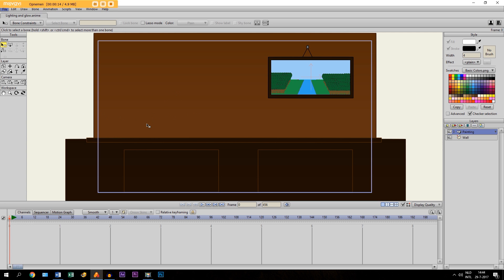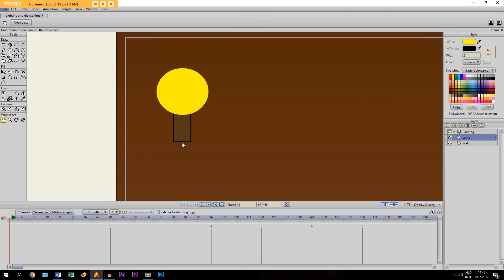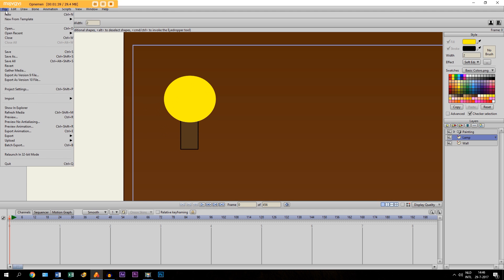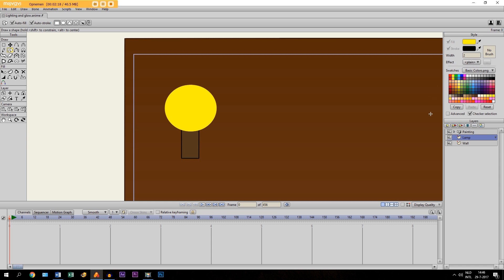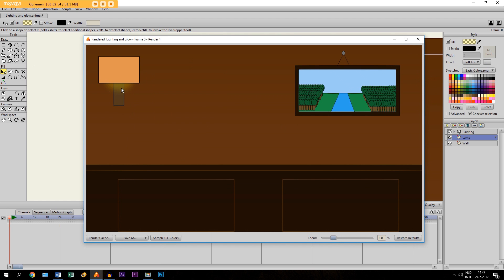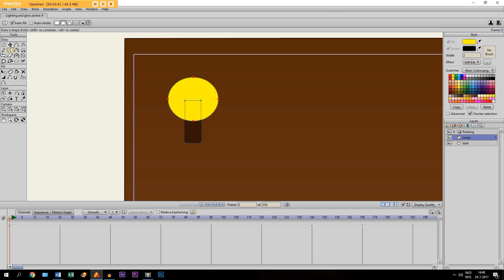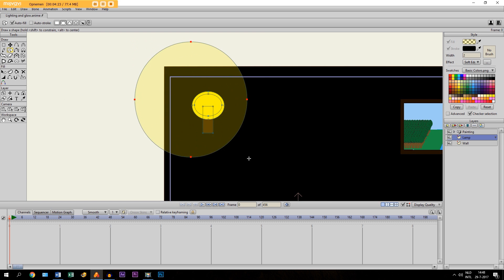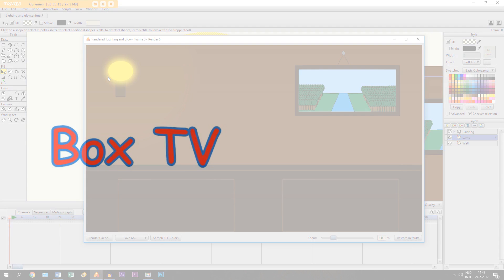How to create lighting and glow in Anime Studio Pro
In this tutorial, I show you a simple trick to get lighting and glow in Anime Studio Pro.